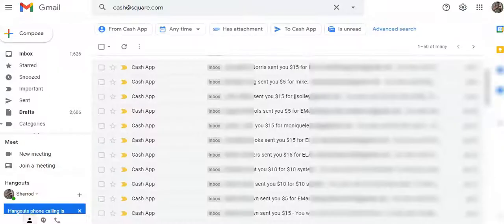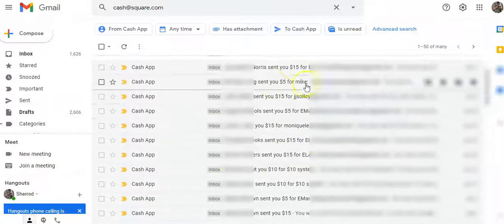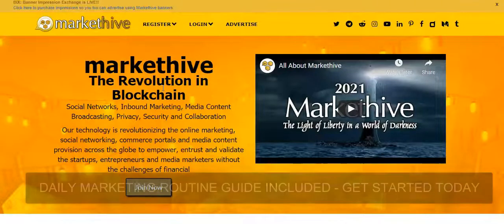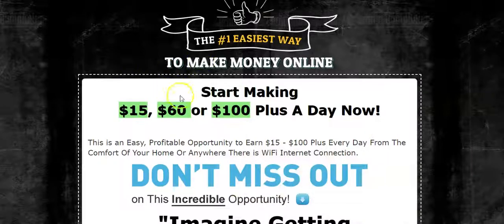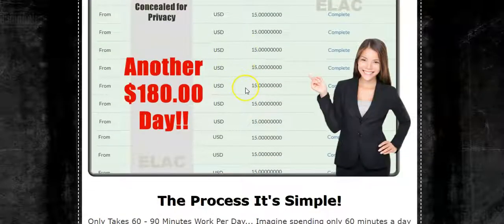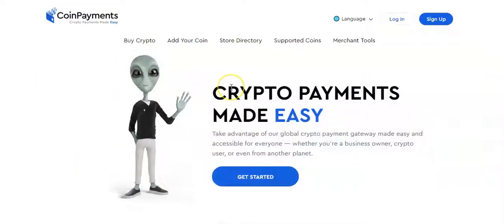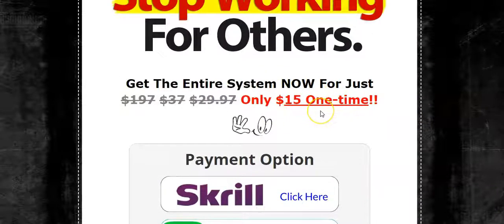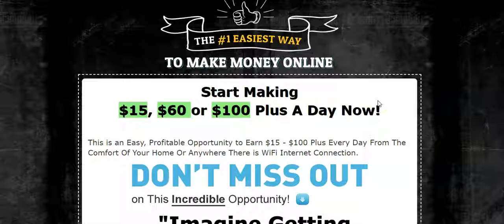MarketHive $15 Instant Commission Strategy Make Money With Bitcoin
MarketHive is going to be growing and growing and growing! Get started now and become a member for free. What i like to do is create capture pages about free advertising communities like MarketHive. In turn I generate leads by help others get free traffic. On the backend, and with my follow up emails I promote Easy Leads And Cash. An Automated system that pays you $15 Instant commissions!

🚀🚀🚀 67 Free Leads In One Week By Giving This Away.